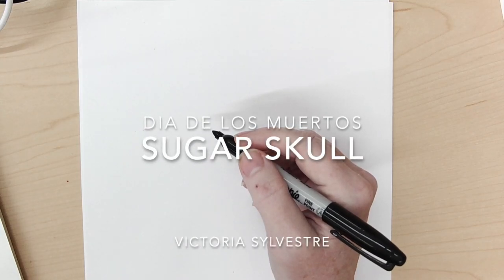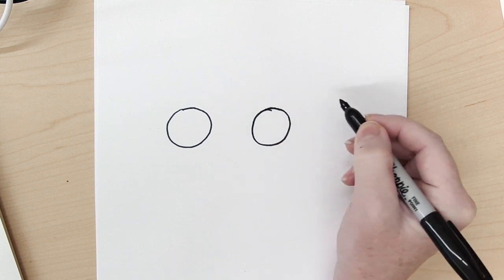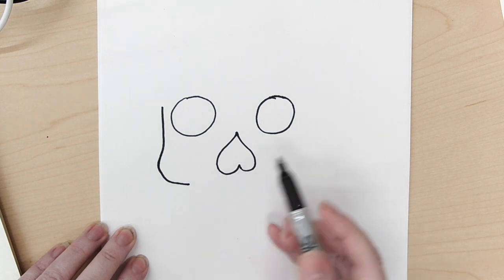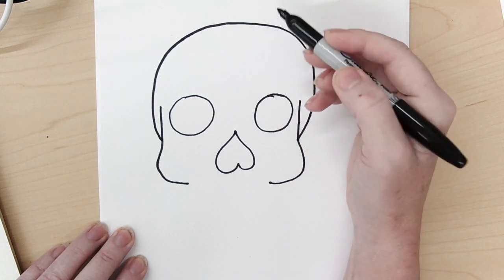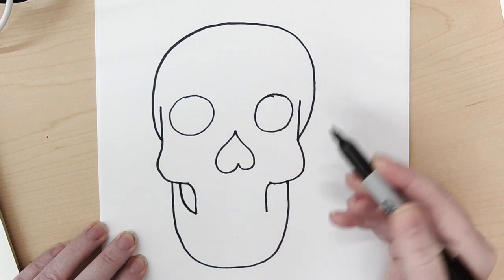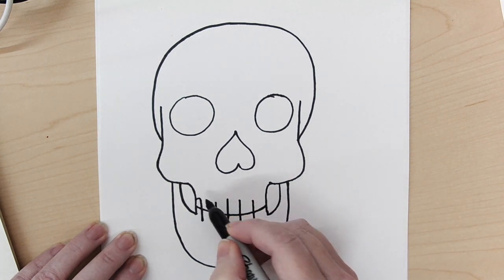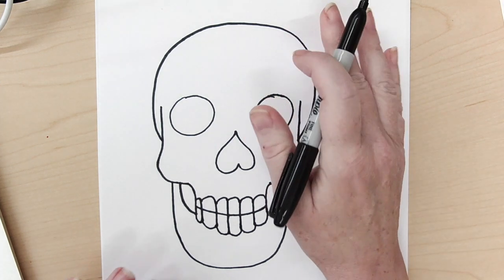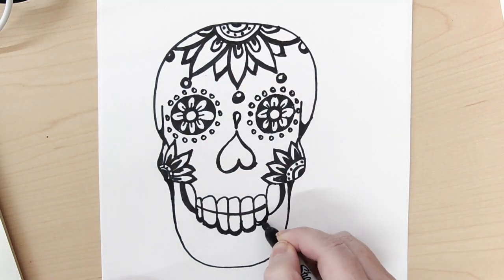Very simple sugar skull drawing tutorial ~ no color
Very simple sugar skull drawing tutorial ~ no color to influence outcomes :)